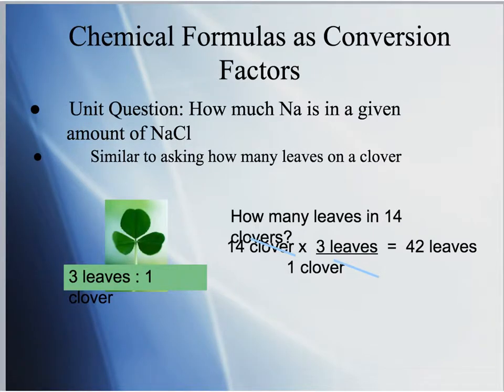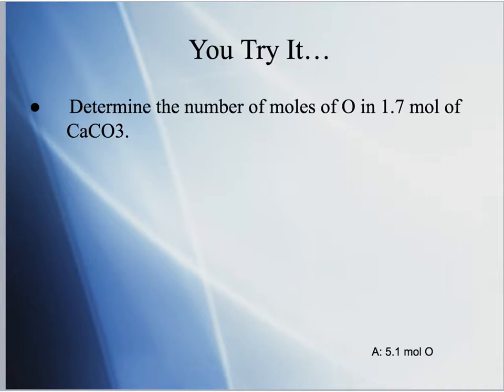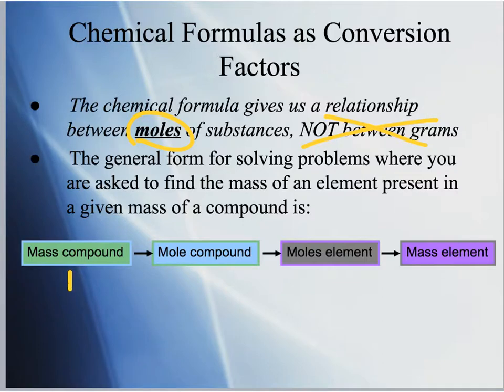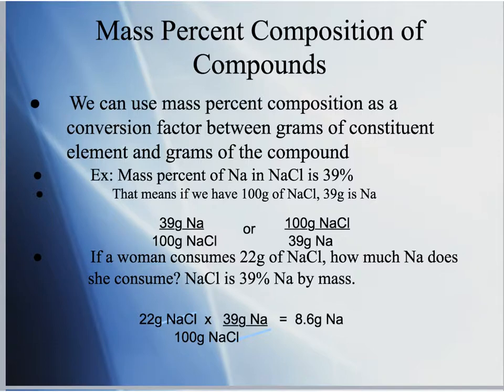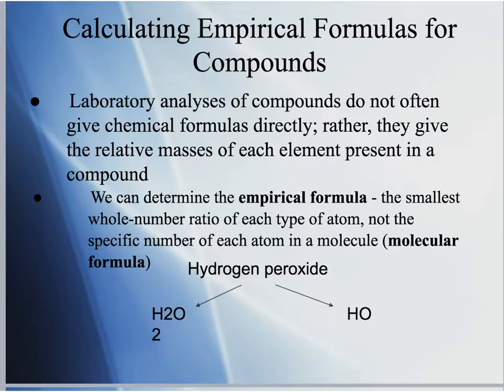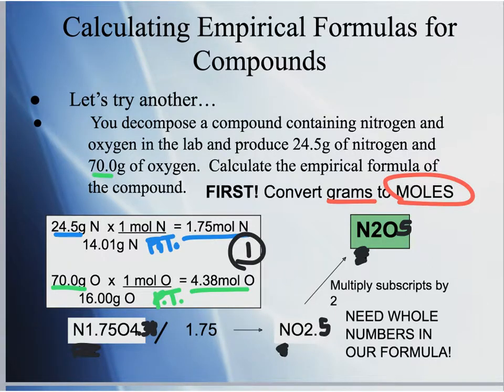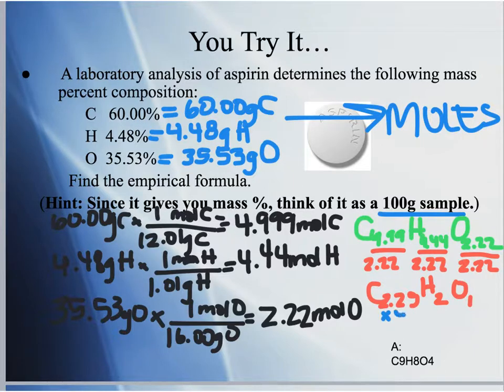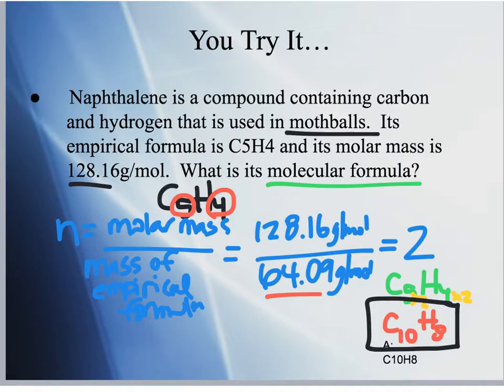Mass Percent & Calculating Molecular Formulas